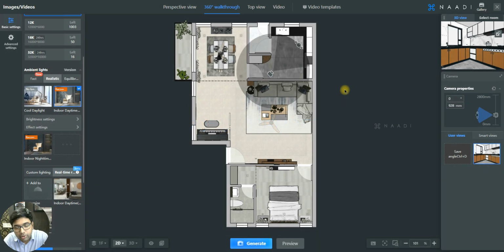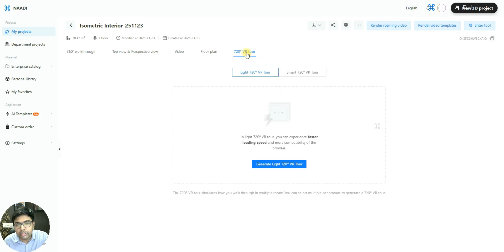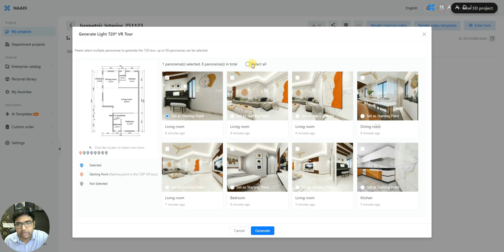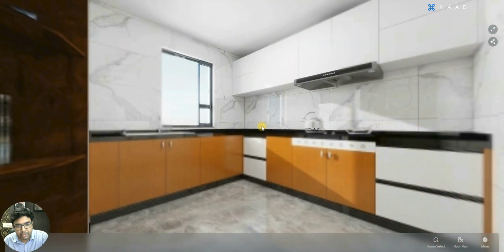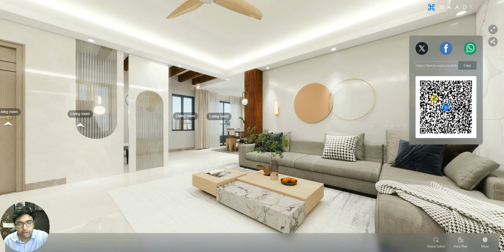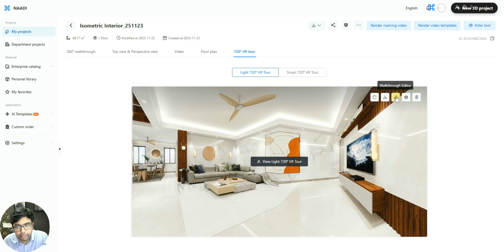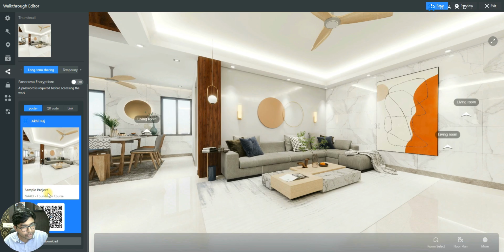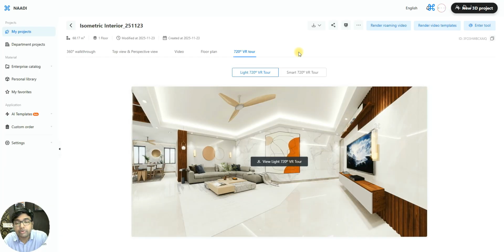NAADI Onboarding I 🔟 Section 10 – 720° VR Tour I Generate a 720° VR Tour in NAADI | VR Tutorial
NAADI Onboarding I 🔟 Section 10 – 720° VR Tour I Generate a Full 720° VR Tour in NAADI | Virtual Reality Walkthrough Tutorial

This is the first video in our 5-part training program, created especially for interior designers, architects, interior professionals and students who want to upgrade their design workflow with NAADI.

Whether you're transitioning, exploring new modelling tools, or building a complete digital design workflow — this Foundation Course will give you a solid starting point.

🔟 Section 10 – 720° VR Tour

This section teaches you how to generate a full 720° VR tour for an immersive virtual reality experience. Great for high-end presentations, marketing, and client walkthroughs. Learn how to export VR scenes for different devices.

Tools & Skills You’ll Gain

• 3D modelling basics
• Library asset management
• AI-powered layout assistance
• Quick rendering
• Panorama & VR rendering
• Efficient navigation for walkthrough presentations